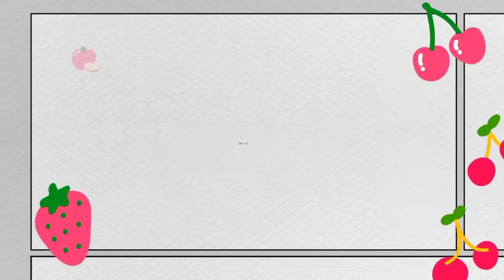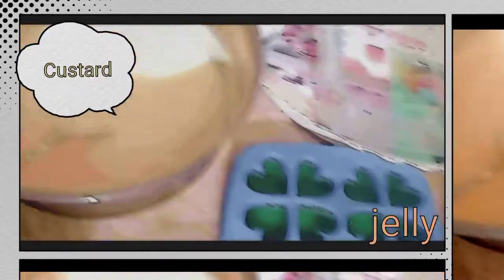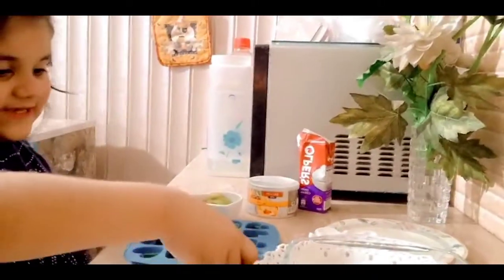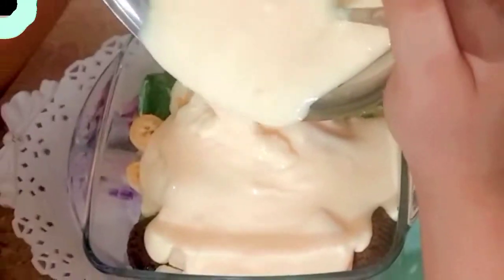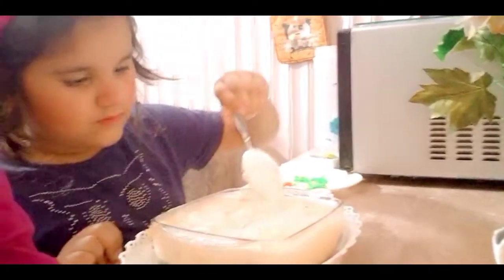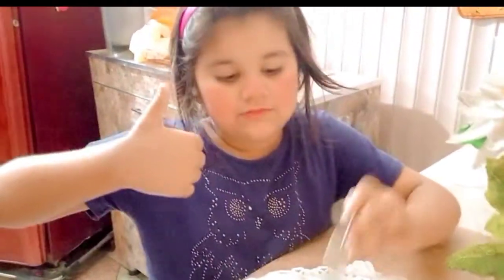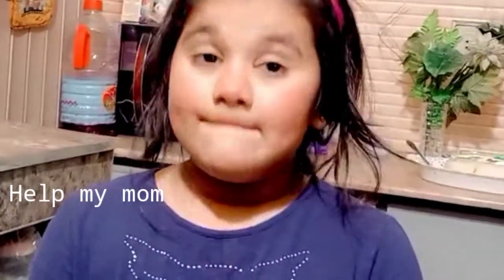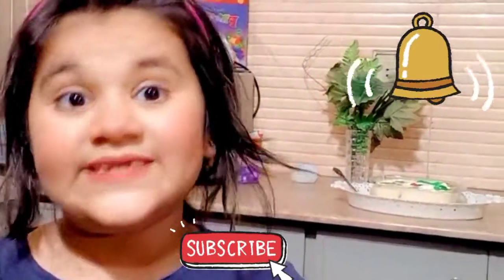Special Fruit Trifle|custard Trifle|Eid special|Awesome Eman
Special Fruit Trifle|custard Trifle|Awesome Eman
fruit Trifle is a sweet treat for all Meltham lovers.Make it and enjoy
shadiyon  wala fruit custard